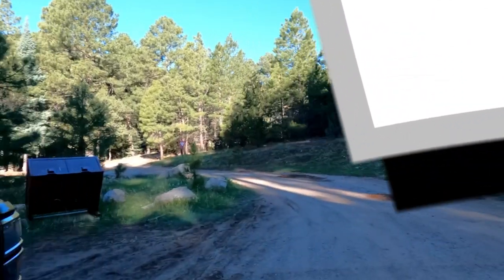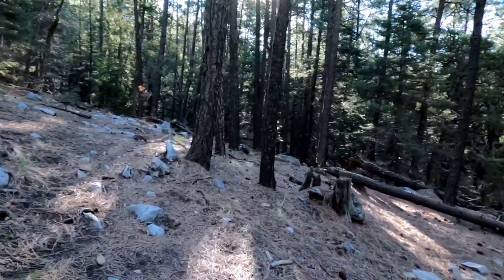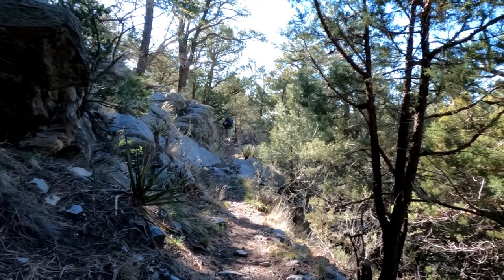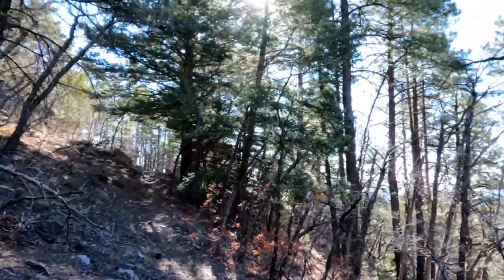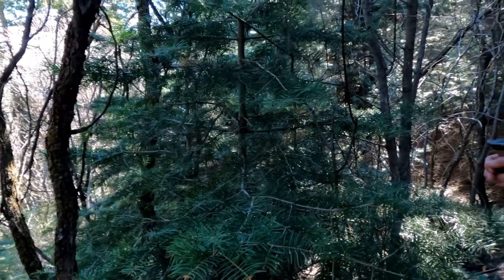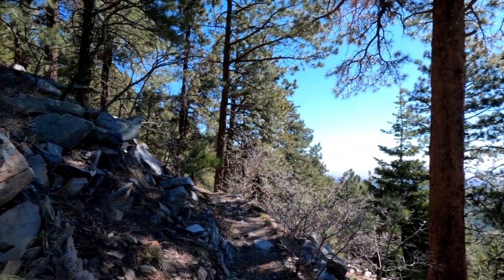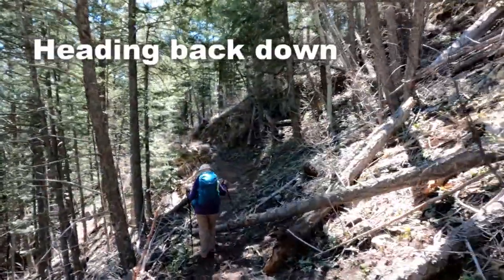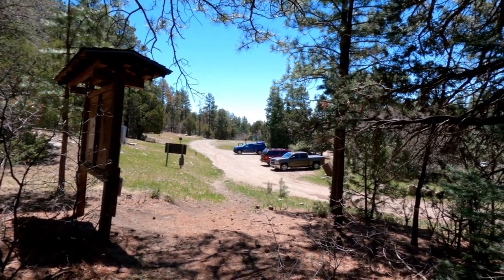Spruce Spring Trail | Manzano Mountains | New Mexico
We hiked Spruce Spring Trail in the Manzano Mountains during our camping trip to Manzano Mountains State Park.  It was a short drive up to the Red Canyon campground where the trail begins.
This is a Moderate hike, nice gradual uphill, all shaded and easy to follow.  We loved it and hope to get back there to do the whole loop trail next time.  Great views!

videos in this series:
#1.  Manzano Mtn State Park campground - review
#2.  Spruce Spring Trail hike